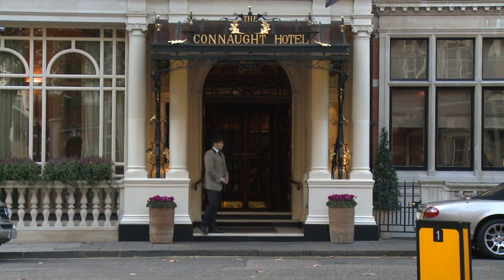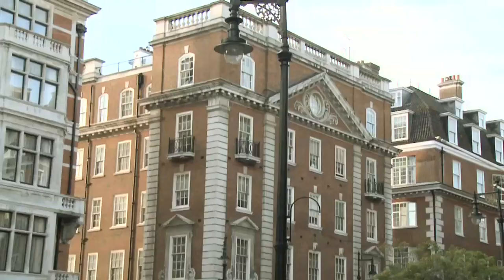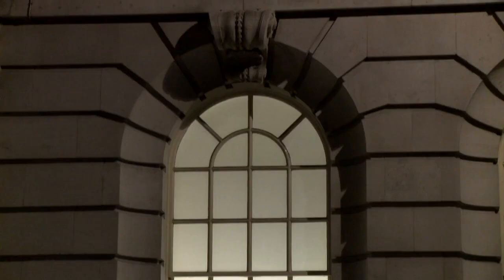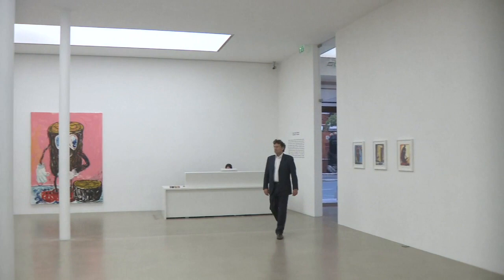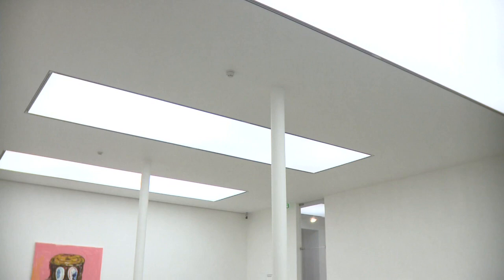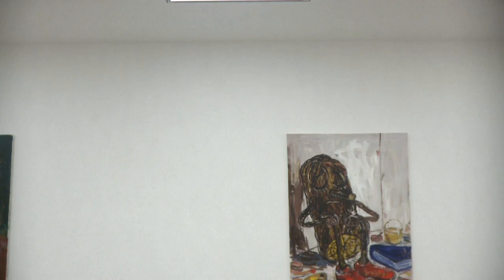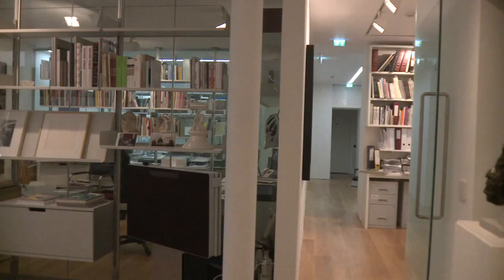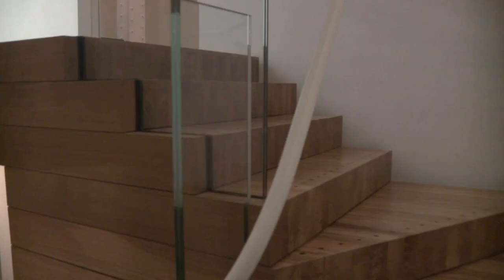05: Timothy Taylor Gallery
The Timothy Taylor Gallery in Carlos Place, Mayfair, opened its doors with a show by renowned post-war American painter, Alex Katz.The light and elegant gallery sits within the shell of a former bank building located just off Grosvenor Square in the Mayfair Conservation Area. The space is designed as a neutral backdrop to the art on display and can accommodate very large two and three dimensional works of art. The total scheme occupies 615 square metres, including viewing rooms, office space, painting storage, staff facilities and a workshop. Spread over ground and lower ground floors, the public and private areas are linked by a solid oak staircase. This is the second gallery to be designed by Eric Parry Architects for the Timothy Taylor Gallery.